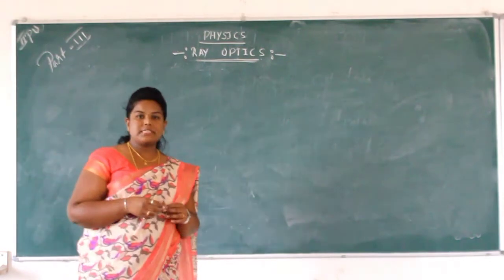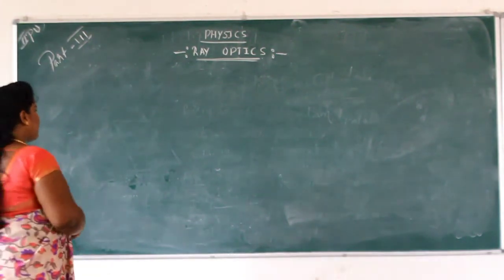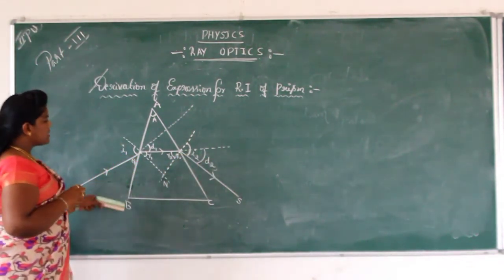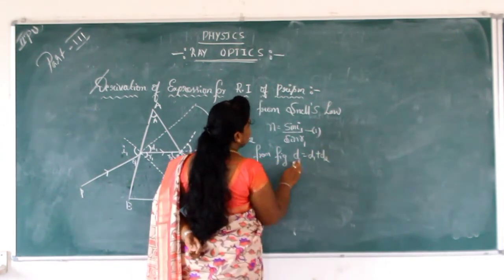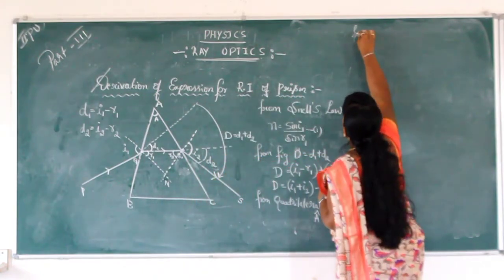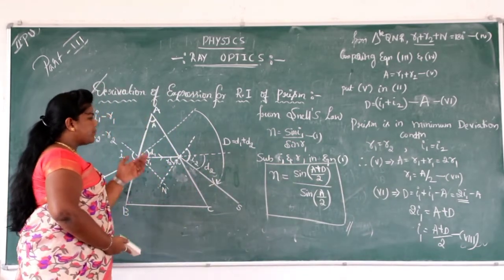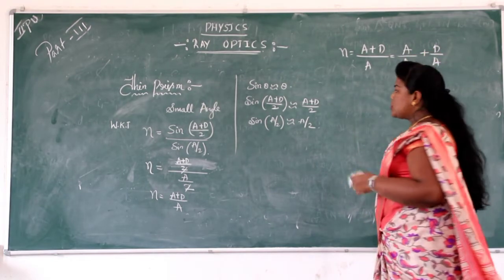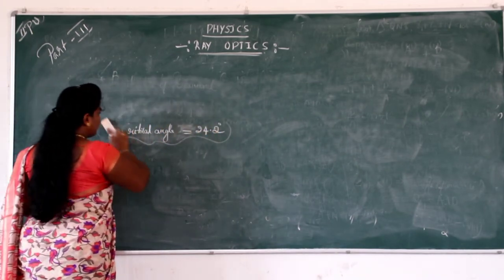II PUC PHYSICS - RAY OPTICS - PART 03